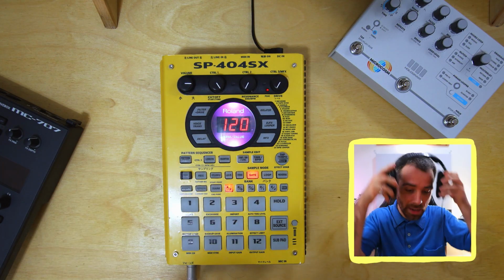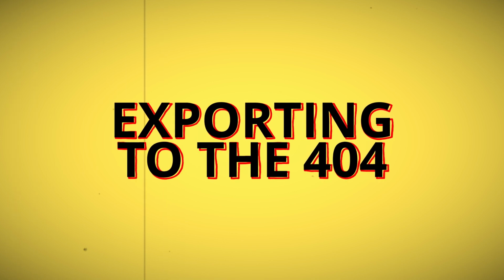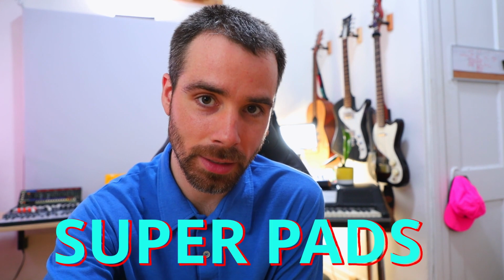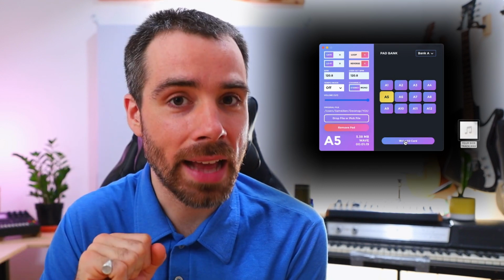SP-404 Live Set Tips + Techniques // My Entire 404 Approach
CONTENTS OF THE VIDEO:
0:00 Intro
0:37 My 404 Process
1:34 Exporting to the 404
2:51 Resampling Tracks
3:43 Performing FX (live)
4:21 Pacing
4:42 Recording your Set
5:07 DistroKid + Twitch Integration
5:55 Outro

Every time I publish a track performance with the 404 I get questions about how I use the 404 within my workflow. What better way to answer your questions than with a thorough video walkthrough!

Shoutout to (at) alliebrowniest (Instagram) for the animations!